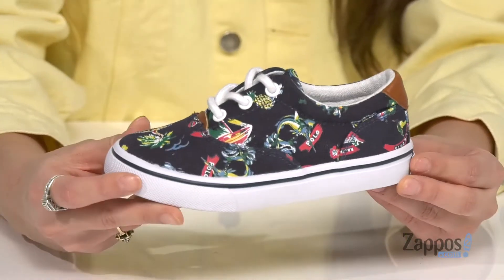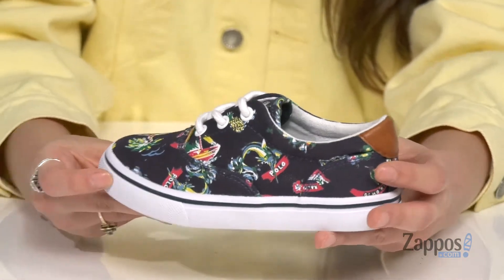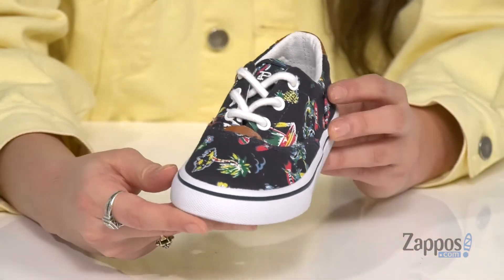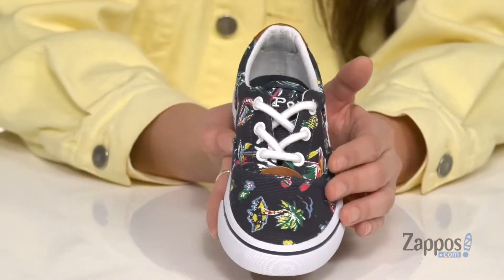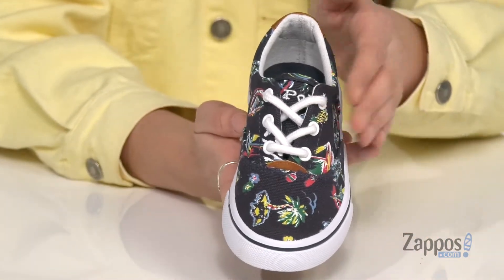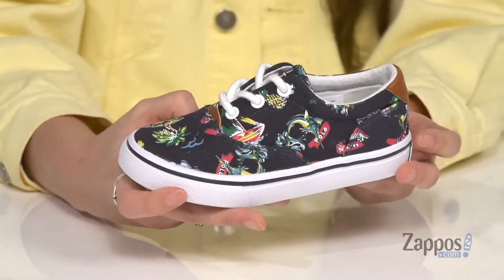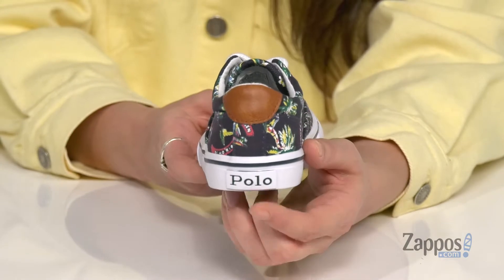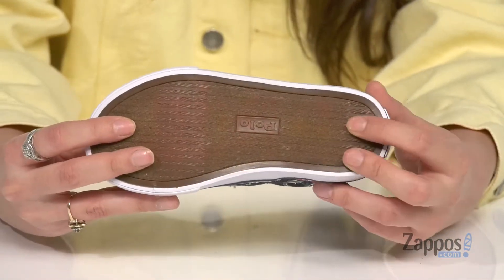Polo Ralph Lauren Kids Thornton (Toddler) SKU: 9338573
The Polo Ralph Lauren&reg; Kids Thornton sneakers are perfect for balancing his preppy look. With a vintage-inspired printed textile upper and padded collar he'll stay comfortable all day long.
Featuring a lace-up closure, lightly padded textile lining and footbed, chunky midsole, and a durable synthetic outsole.
Imported.